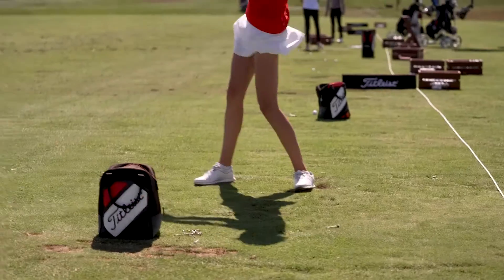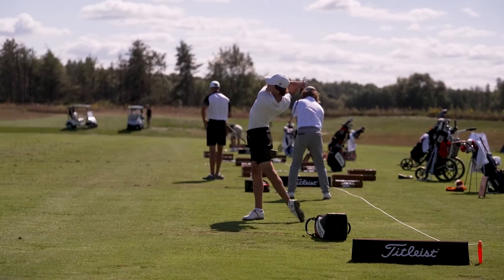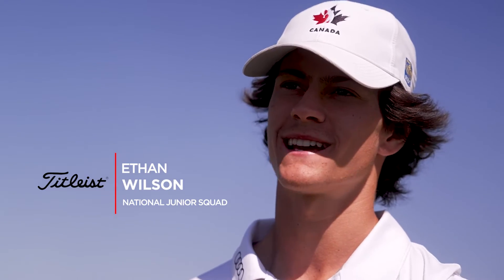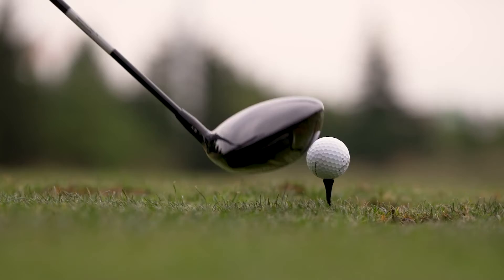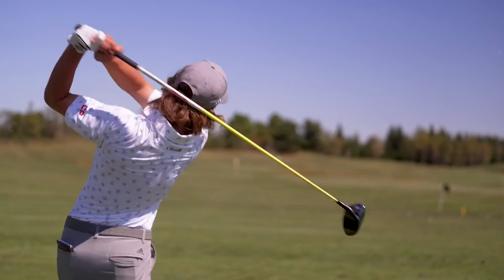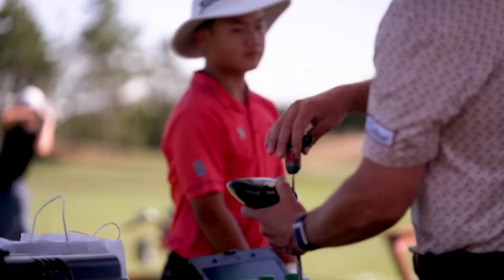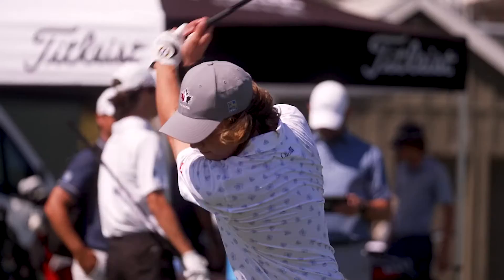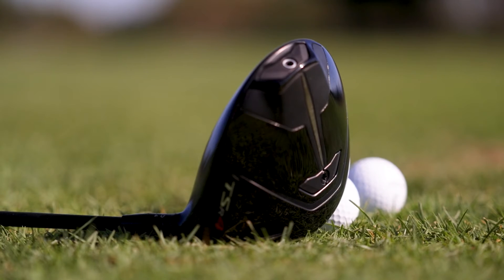Team Canada Athletes Test the New TSR Drivers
We invited Team Canada athletes to put the new TSR Driver to the test. Check out their first reactions with the next generation of Titleist speed.

Spoiler alert: the new TSR drivers are fast.